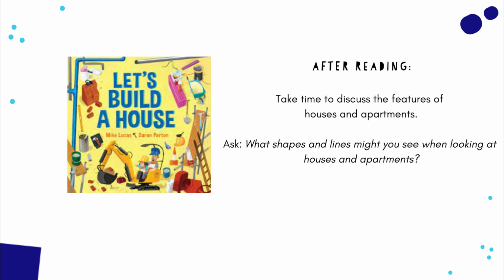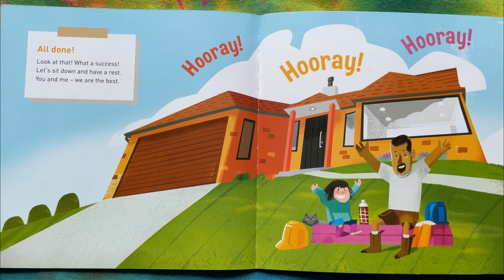After Reading Let's Build a House | United Way Australia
A guide for caregivers on how to engage your child with reading Dolly Parton's Imagination Library book "Let's Build a House".